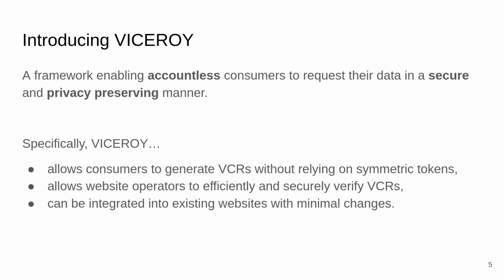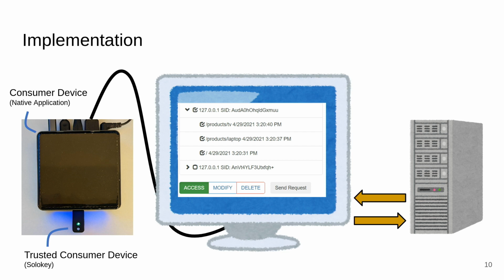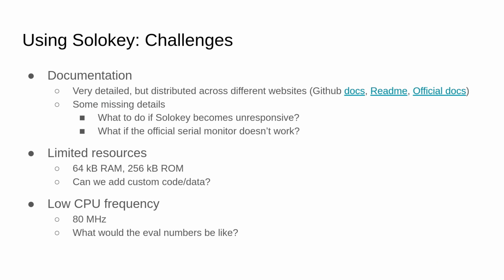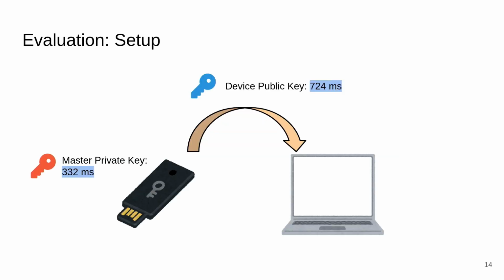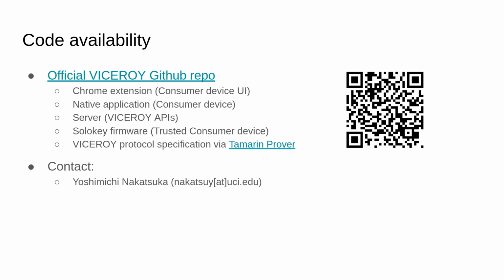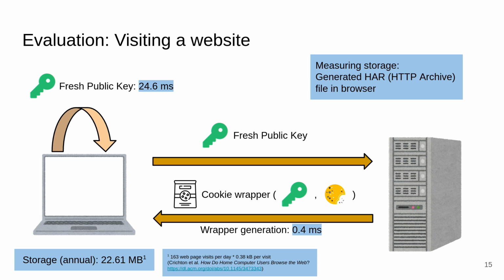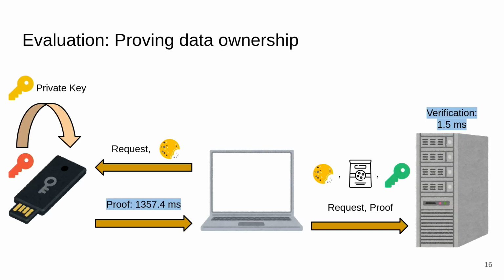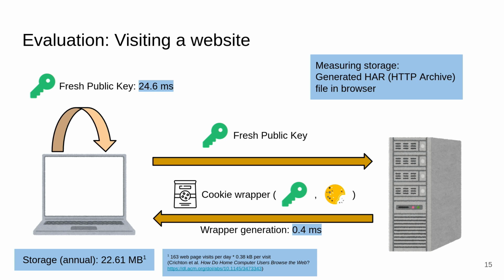LASER 2023 - VICEROY: GDPR-/CCPA-compliant Enforcement of Verifiable Accountless Consumer Requests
LASER 2023 1-1 VICEROY: GDPR-/CCPA-compliant Enforcement of Verifiable Accountless Consumer Requests

GDPR and CCPA granted consumers various rights, including the right to access, modify, or delete any personal information collected by online services. During the process, services must authenticate the consumer and this is especially a challenge for users without accounts. To overcome this issue, we presented VICEROY at NDSS 2023. In this talk, we will be presenting the experimental efforts of VICEROY. The first section of the talk will provide a brief introduction of VICEROY and its design. Next, we will discuss the implementation and evaluation aspects of VICEROY and how the research community can benefit from it. Our talk will be especially focusing on: (1) the use of Solokey, a secure hardware token with open source firmware and bootloader, and (2) the challenges we faced during the end-to-end evaluation of VICEROY, including the server, browser extension, and the secure hardware token. Finally, we will conclude the talk with future directions for VICEROY.

AUTHORS
Yoshimichi Nakatsuka (University of California, Irvine)

Yoshimichi Nakatsuka is a Ph.D. candidate at the University of California, Irvine under the supervision of Professor Gene Tsudik. His main research interest lies in the intersection of Web security / privacy and Confidential Computing.

Learning from Authoritative Security Experiment Results (LASER) 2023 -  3 March 2023 in San Diego, California.

ABOUT LASER 2023
(LASER) workshop series focuses on learning from and improving cyber security experiment results. The workshop explores both positive and negative experimental results, the latter of which are not often published.
LASER strives to provide a highly interactive, collegial environment for discussing and learning from experiment design, issues, and outcomes. Ultimately, the workshop seeks to foster a dramatic change in the paradigm of cyber security research and experimentation, improving the overall quality and reporting of practiced science.